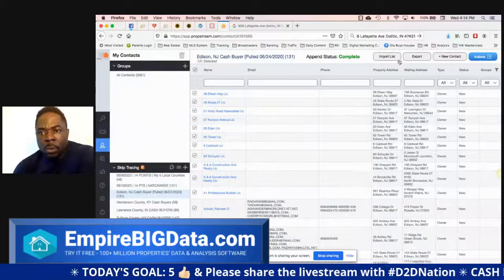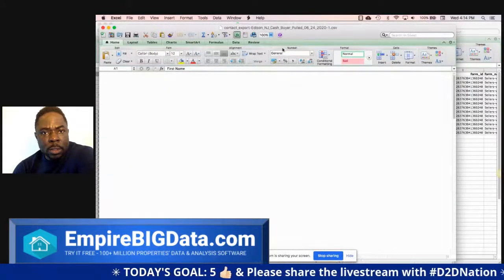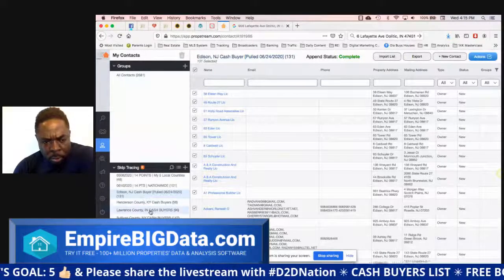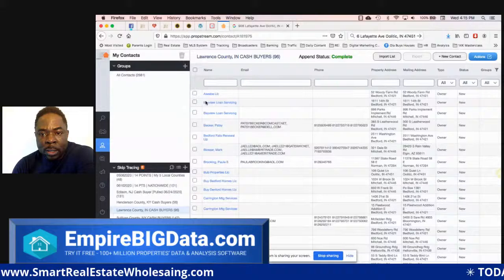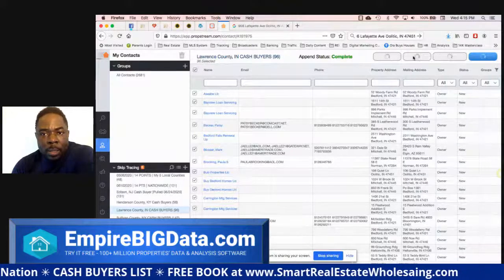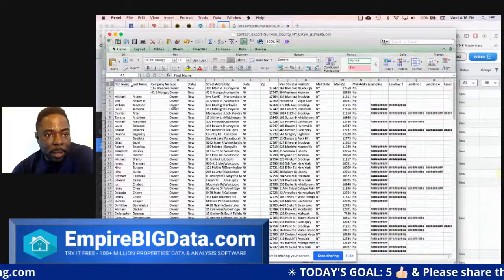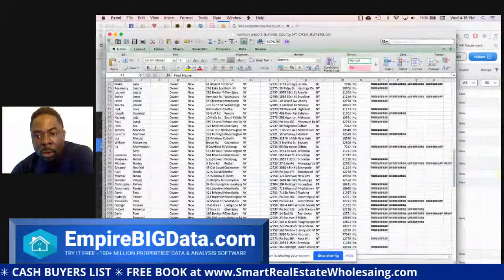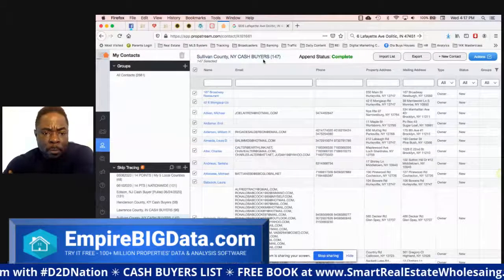From Data to Deals 028 📌 Cash BUYERS for Virtual WHOLESALING 📌 Step by Step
Hello D2DNation ! Let's hangout for "From Data to Deals" (Your Virtual Wholesaling & Investing Foundation) every week Tuesdday - Thursday at 4pm ET (1pm PT/3pm CT)

It is LIVE, fast and efficient data analysis and collection and to answer your questions LIVE.  Each day with relevant just-in-time updates to look forward to..

This is very important during these times when new millionaires will be created.  I am committed to the next 100 episodes.

It's ABSOLUTELY FREE!  Let me know if you are committed as well to using this to get to you next 10 deals.